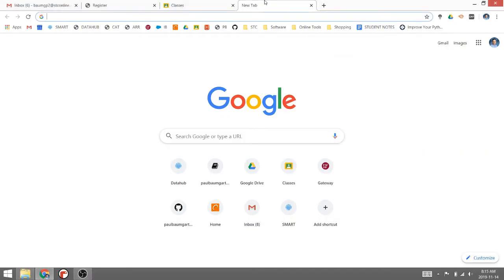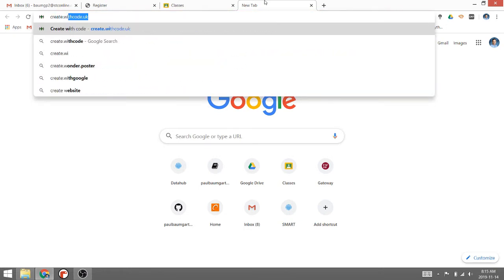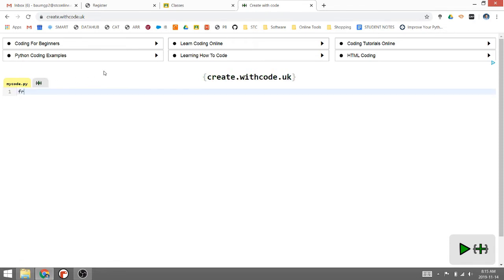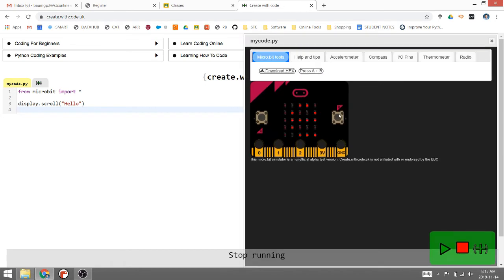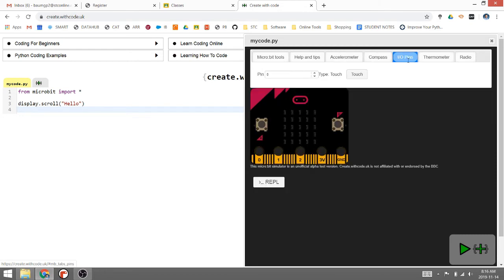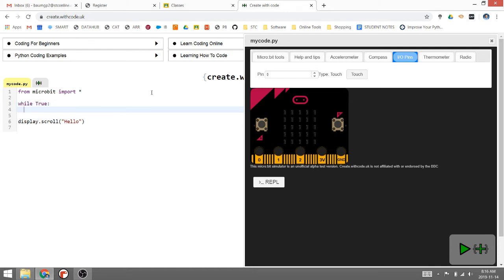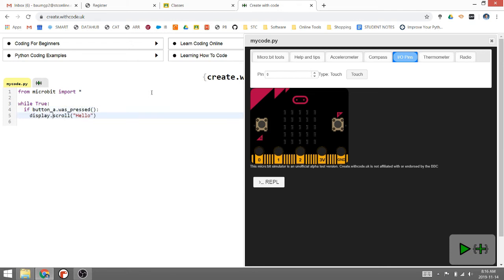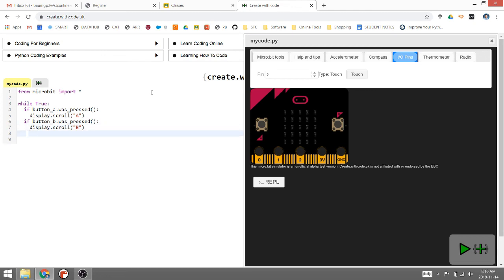Microbit: Using the online emulator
When you want to write Python code for your Microbit but don't have one with you, there is an online emulator available. The functionality is limited but it does work for the basics.